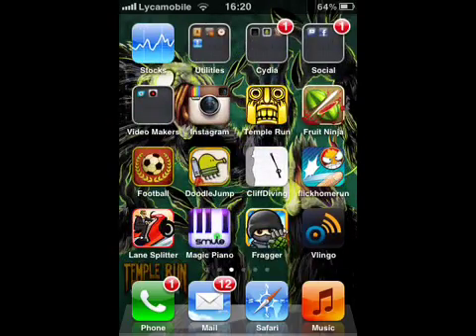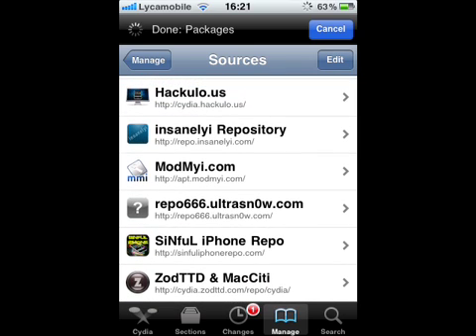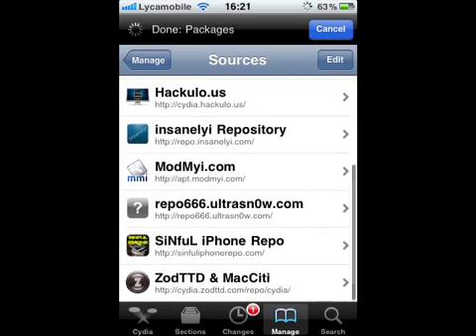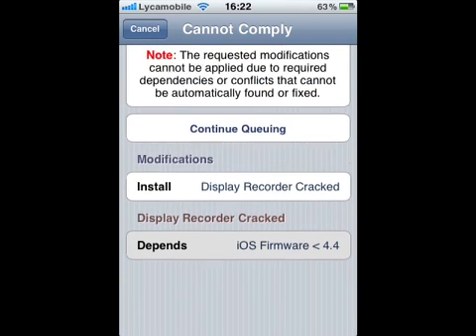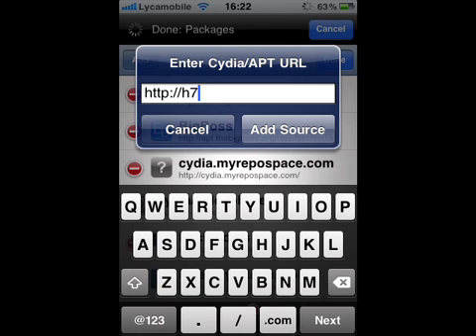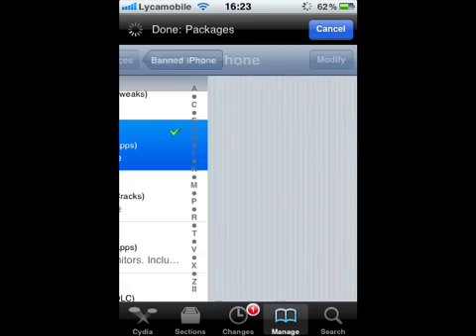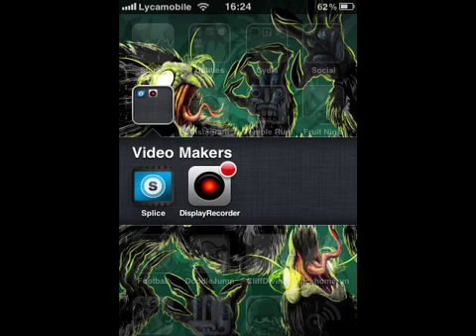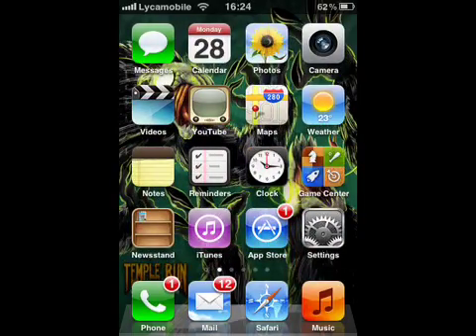How to RECORD YOUR SCREEN in HD using display recorder!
Hello guys in this video i will be showing you how to record your screen with DISPLAY RECORDER.
This video will show you how to do it on any firmware, it even worked for me who got the latest version of IOS (5.0.1)!
There is a program called Splice, i think i mentioned it in the video. It lets you have sound in your recorded videos and you can edit them just like I did.
You might need this because DISPLAY RECORDER itself doesn't Record any sound so SPLICE would be useful.